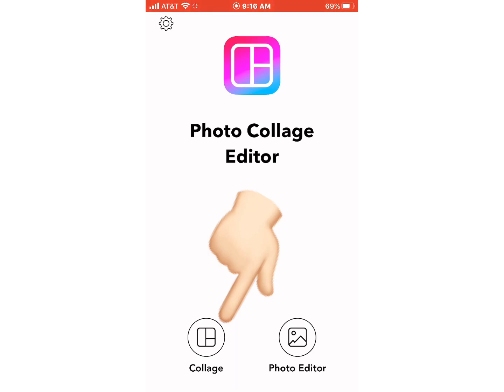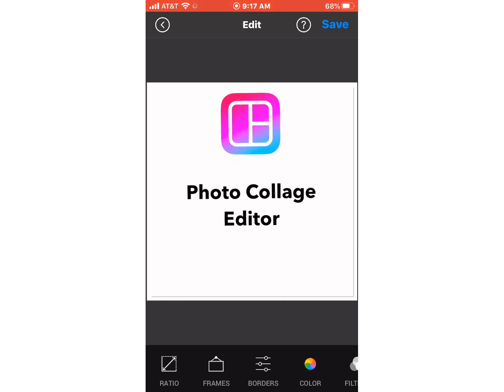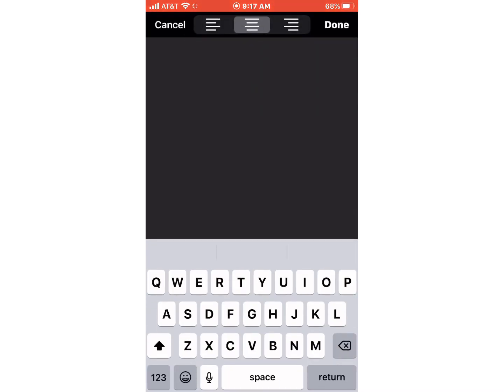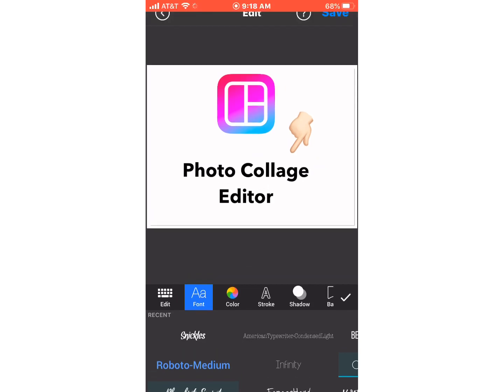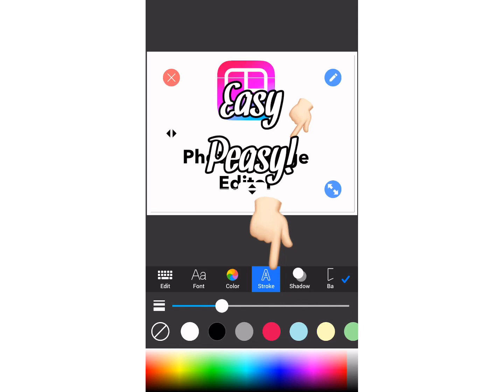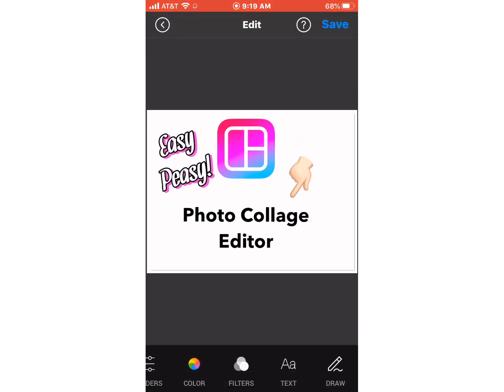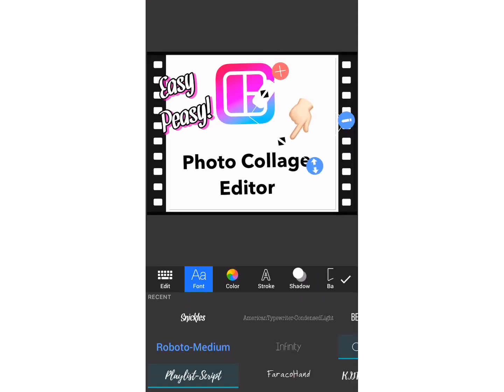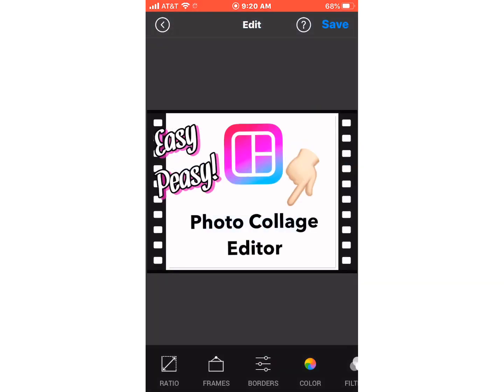Paparazzi Training: How to Add Graphics or Wording To A Picture.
Creating your own graphics is always best to make your business stand out.
The Photo Collage App is used from an iPhone. If you have another device, you may need to search for a photo editing program.

Be sure to follow all of the Paparazzi regulations when using Paparazzi photos.

Check out my live 💲5️⃣ jewelry shows every Tuesdays at 5:00 PM MST on our Facebook

Would you like to learn how to sell 💲5️⃣ jewelry? Shoot me a message!